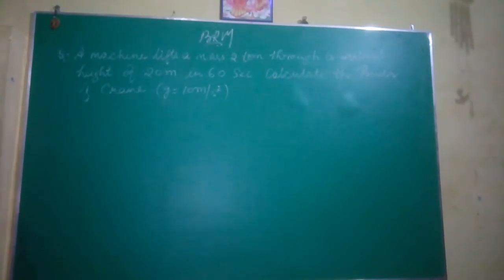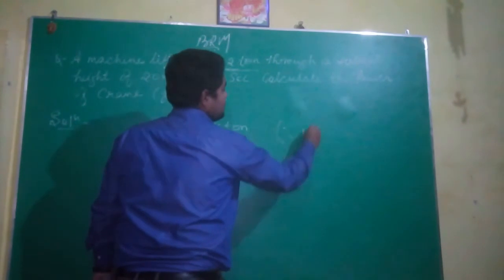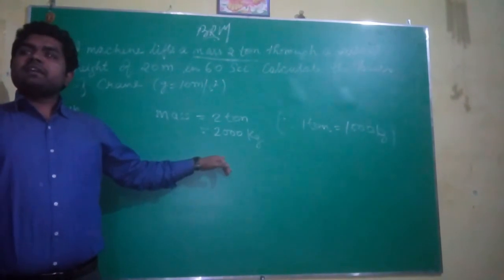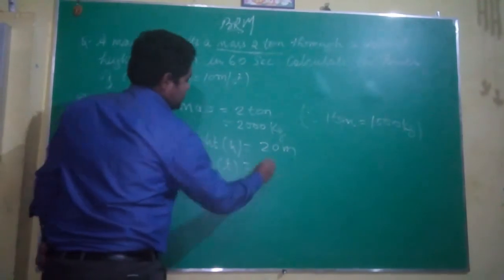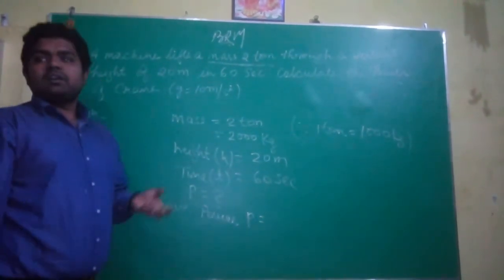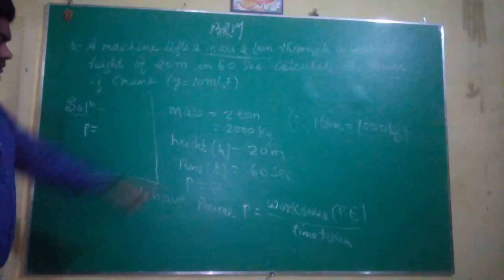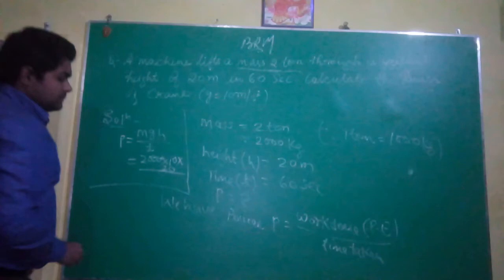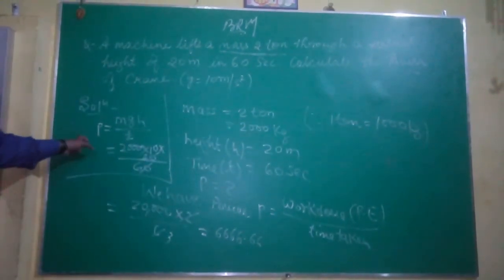Numerical based on "POWER " Class 9th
Potential energy  (work done)/ time gives power of machine